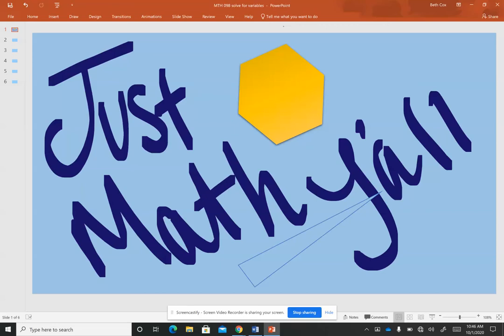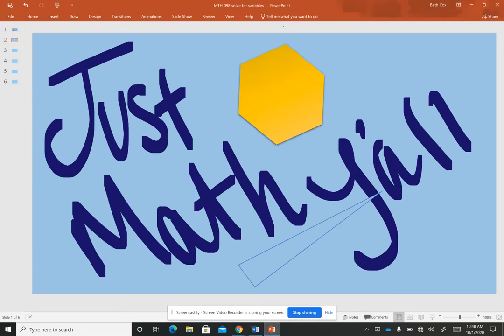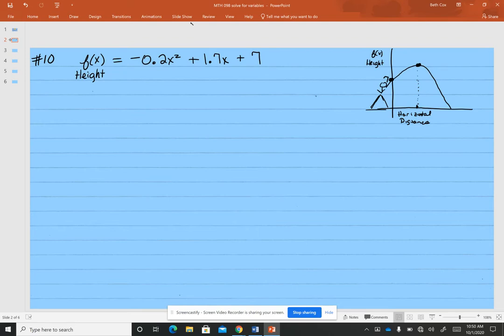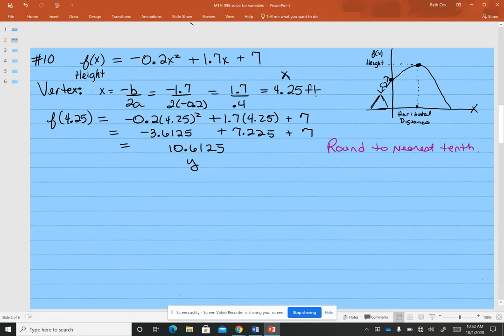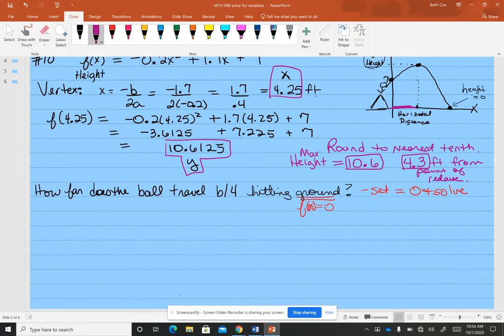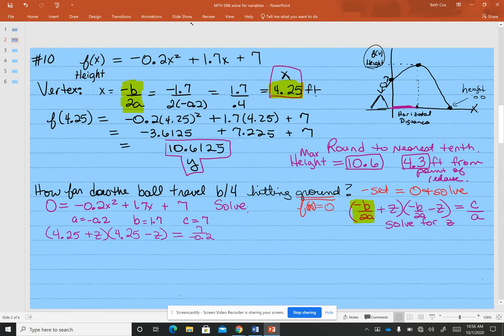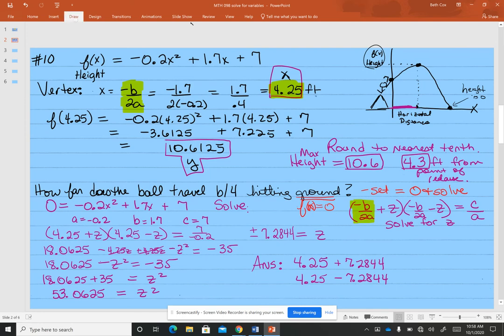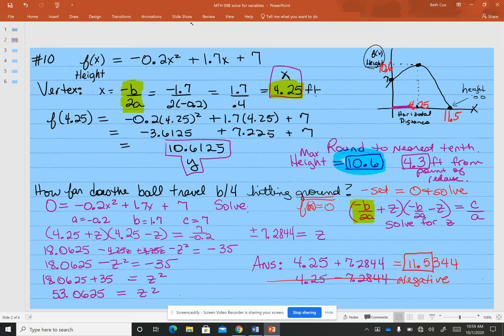MTH 112 Quadratic Applications 2nd video